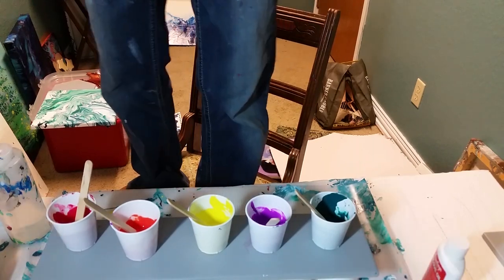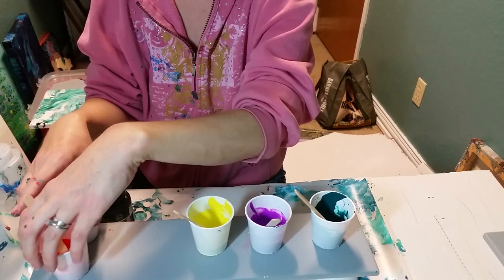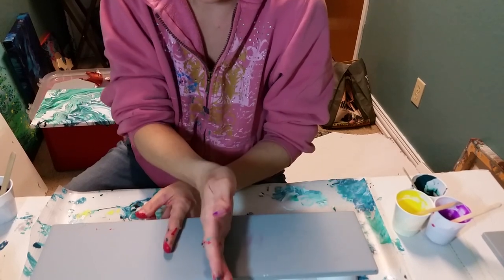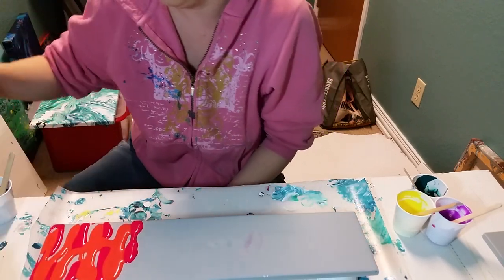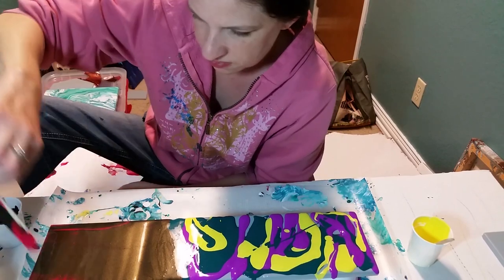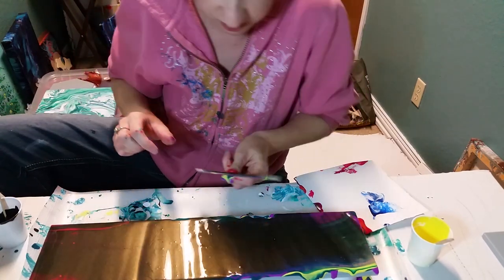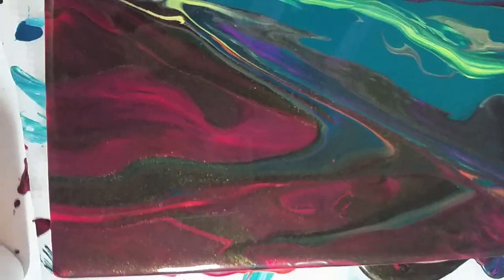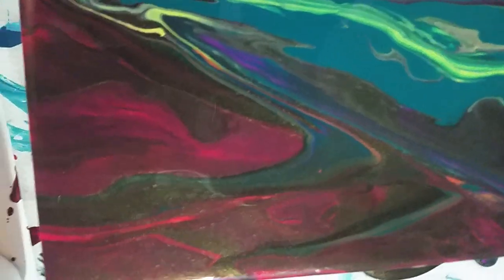Swiping from the middle and trying a new oil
Link to Deby at acrylic pouring's course for beginners to get the discounted price

Acrylic pouring is a very fun art form. If you have not tried it yourself, what are you waiting for? if you have, what is your favorite paint pouring technique? Flip cup, dirty pour, swiping, dip painting?  Fluid art of all forms is so beautiful and I would love to hear what you are up to! Remember there is only so much control any of us have in fluid acrylics. There is no such thing as a poor pour. Happy pouring!